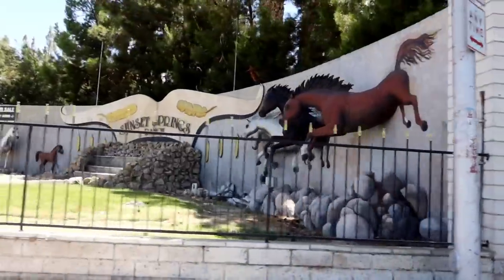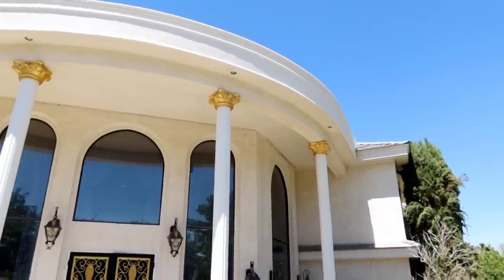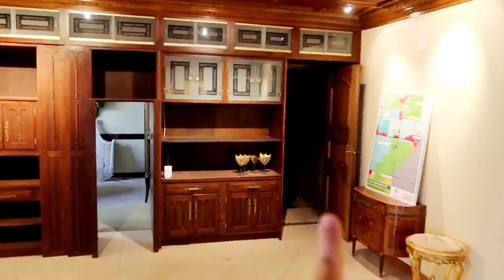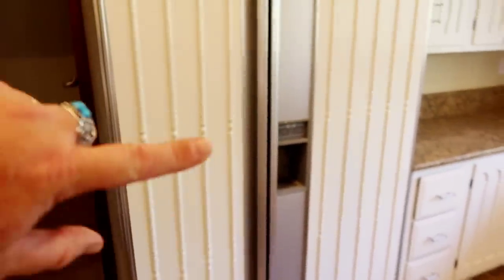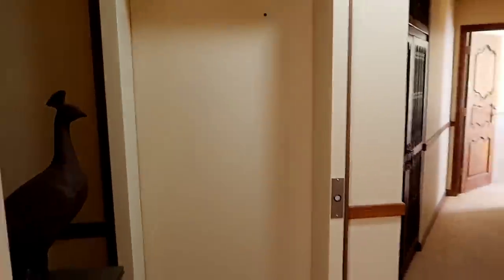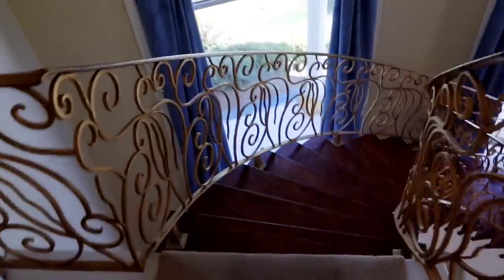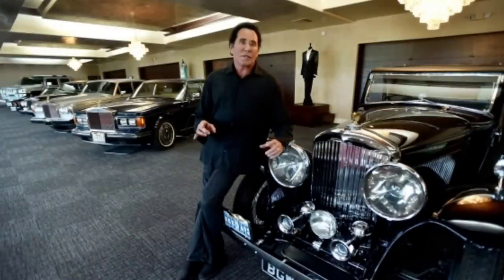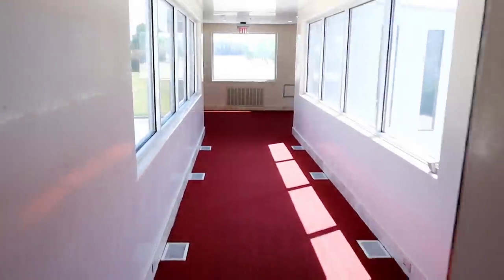Exclusive Tour WAYNE NEWTON Legendary Former SHENANDOAH & Airplane!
Exclusive Tour WAYNE NEWTON Legendary SHENANDOAH Is For SALE